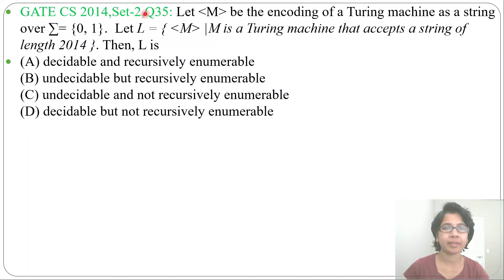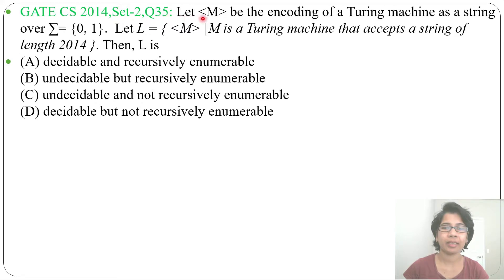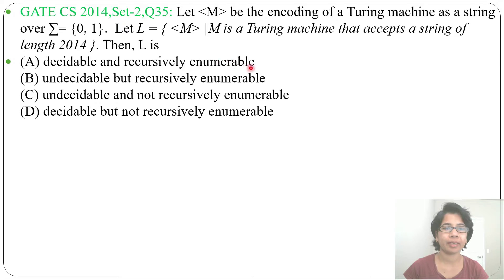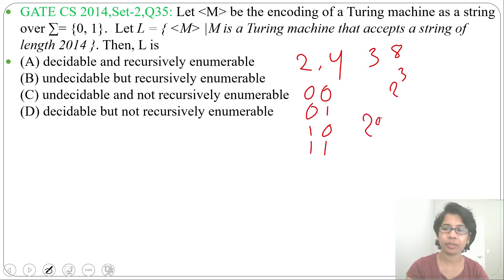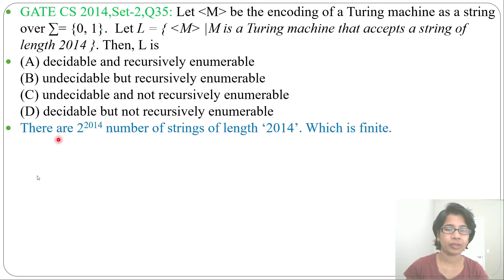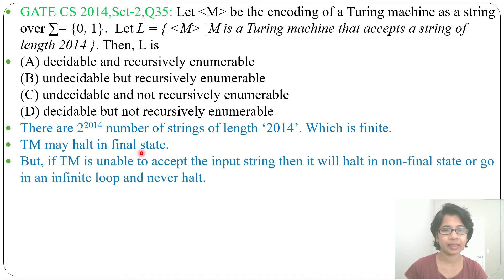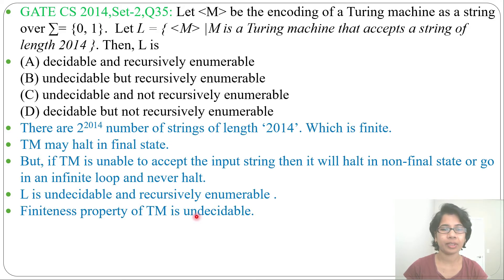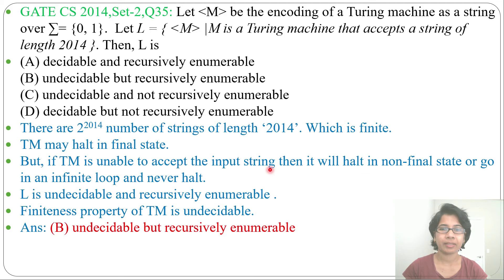GATE CS 2014,Set-2,Q35: Let (M) be the encoding of a Turing machine as a string over ∑= {0, 1}.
GATE CS 2014,Set-2,Q35: Let (M) be the encoding of a Turing machine as a string over ∑= {0, 1}.  Let L = { (M) |M is a Turing machine that accepts a string of length 2014 }. Then, L is
(A) decidable and recursively enumerable
(B) undecidable but recursively enumerable
(D) decidable but not recursively enumerable
Ans: (B) undecidable but recursively enumerable